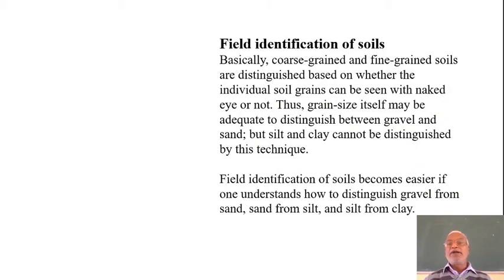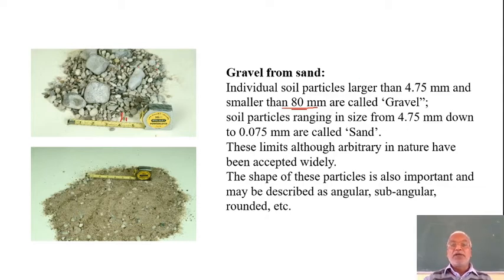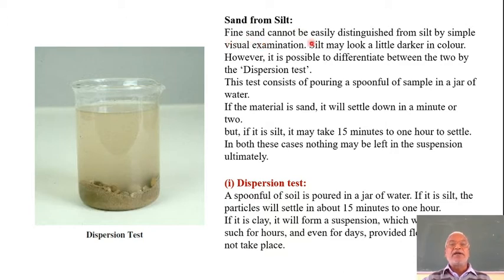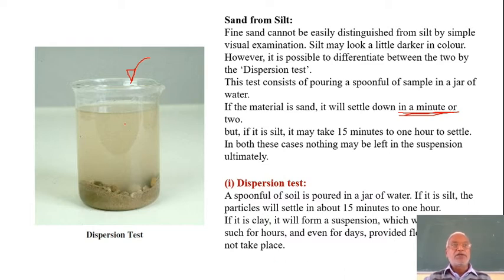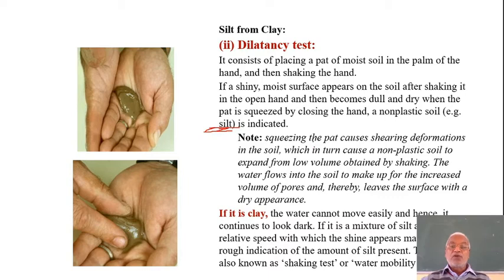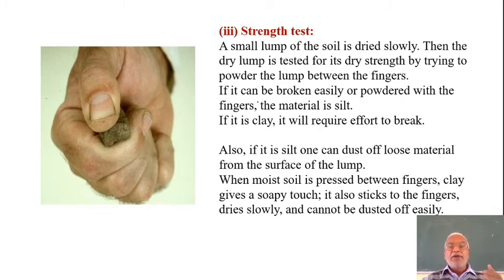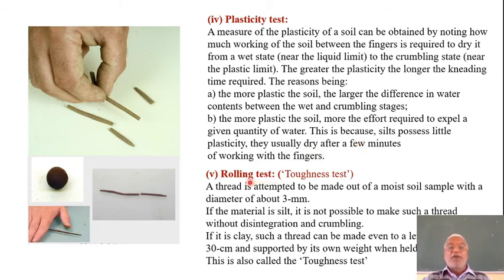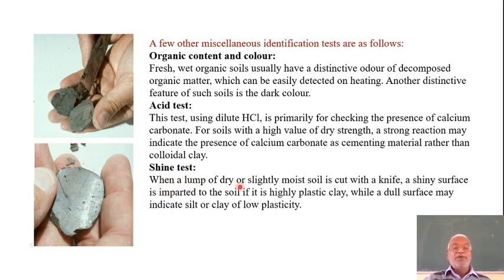Field Identification of Soils